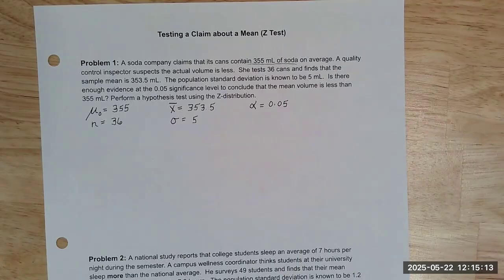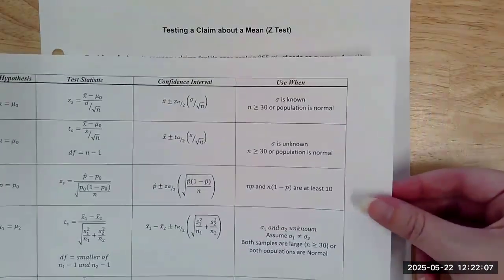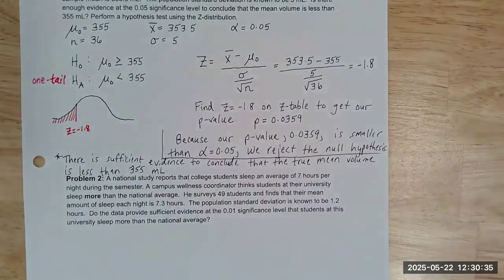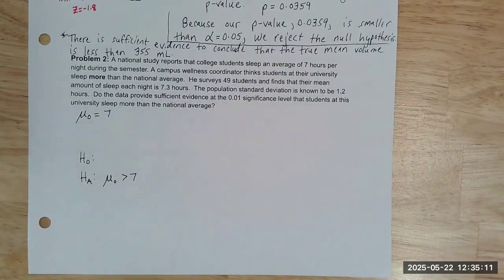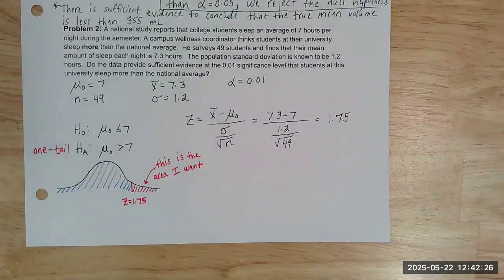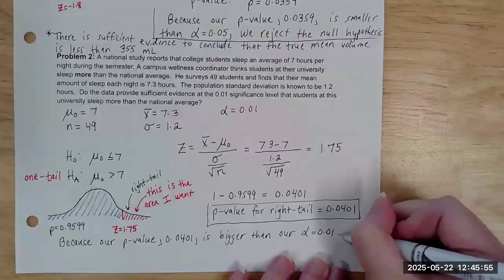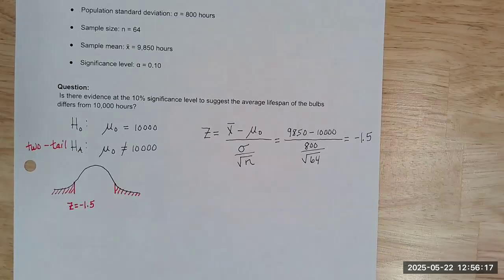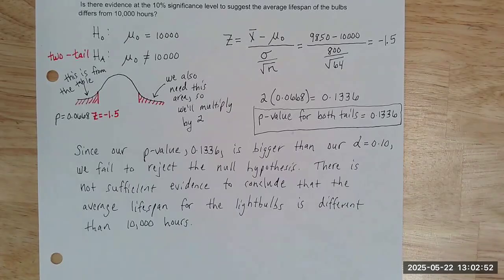Class Session 16: Hypothesis Test for Mean (Z test)